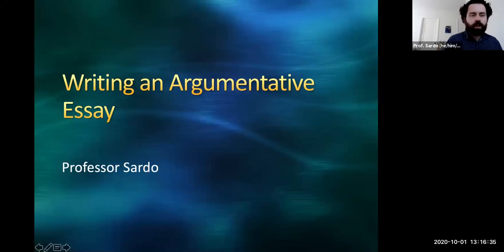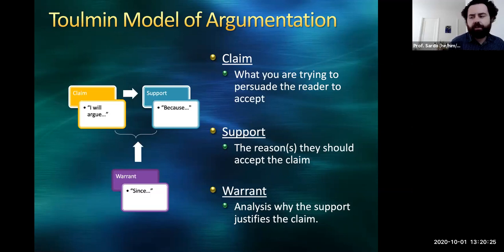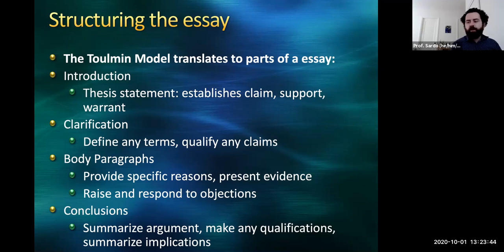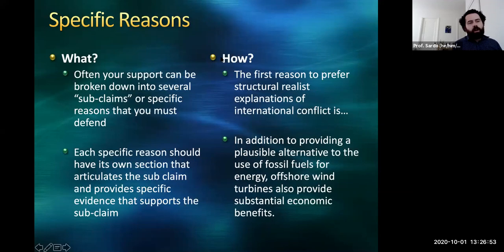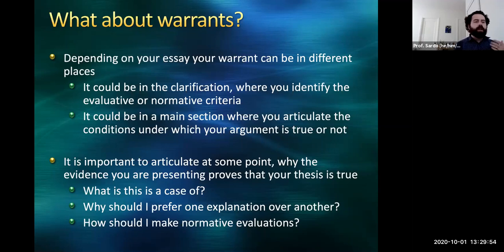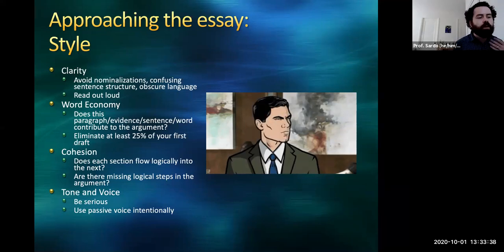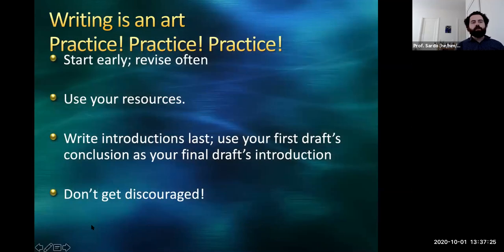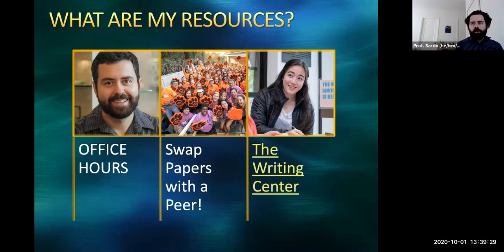Paper Writing Mini-Lecture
A quick introduction to writing thesis driven argumentative essays